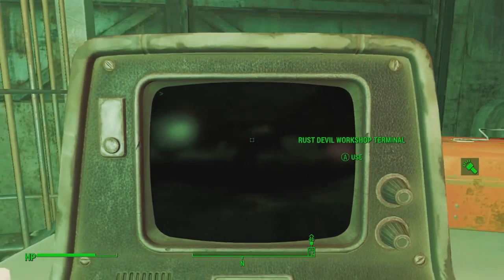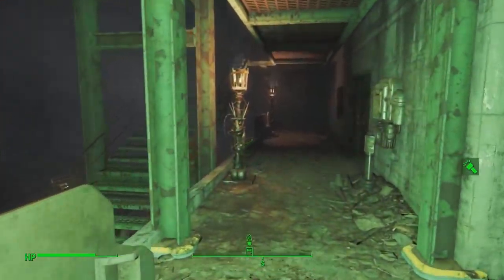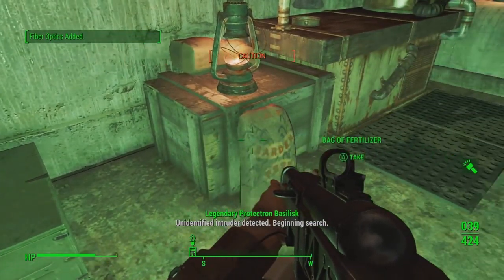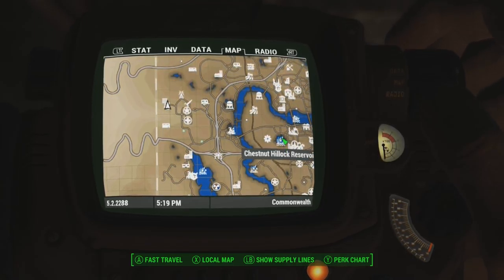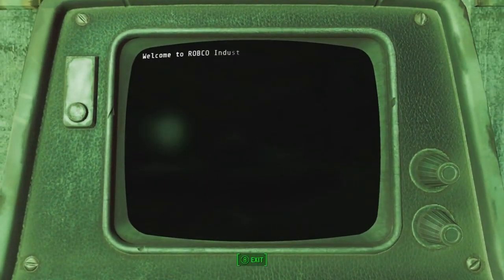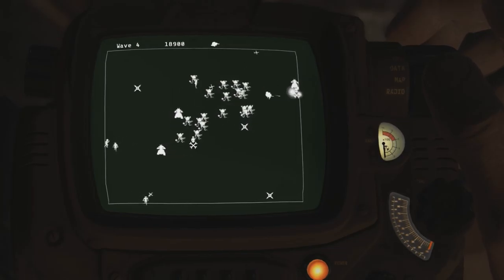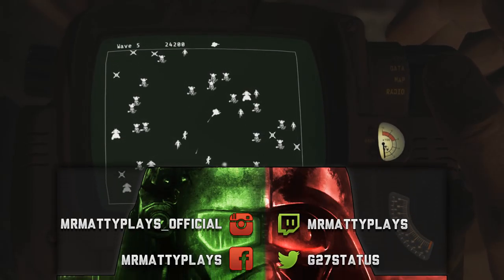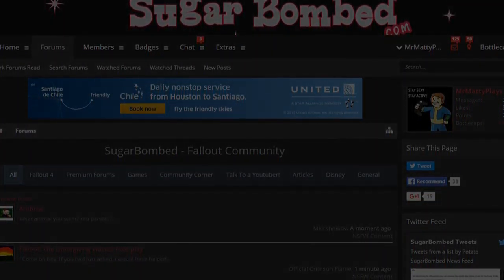FALLOUT 4: How To Acquire The Automatron Holotape Game! (Automatron DLC Guide)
The first of many! It's DLC season, people! LET'S GOOOOOO!